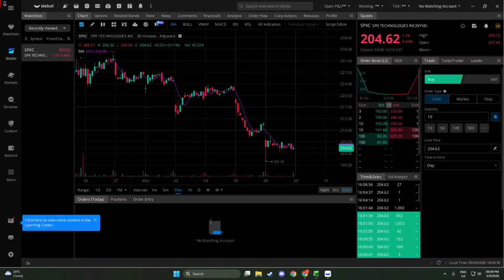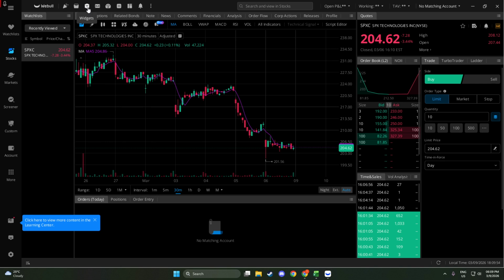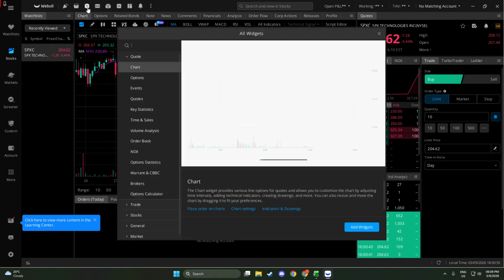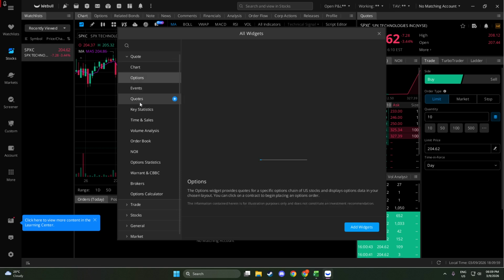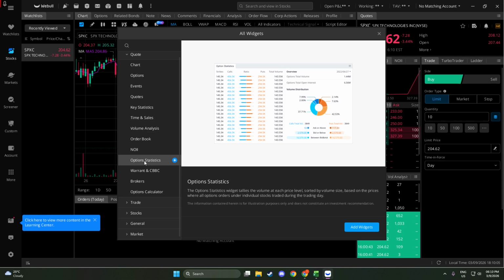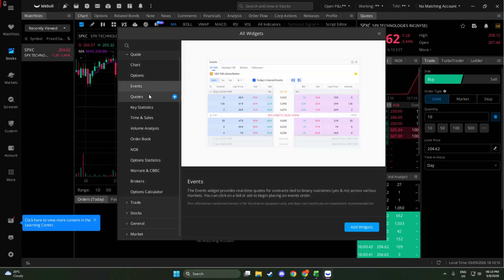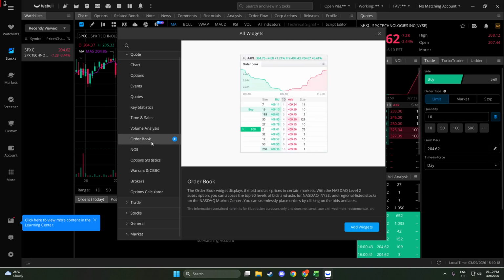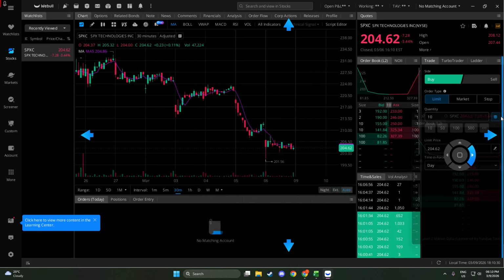How to Add Webull Widget [2026 Full Guide]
How to Add Webull Widget

In this video, we show you exactly how to add Webull widget to your device to ensure real-time access to market data and portfolio performance at a glance. We explore the process of leveraging mobile and desktop interface extensions to keep critical financial information accessible without needing to launch the full application.

Mastering the use of widgets is essential for maintaining a high-quality trading workflow and improving situational awareness of market volatility. By utilizing these dashboard extensions and configuring the display parameters, we ensure that your most important watchlists and price alerts are integrated seamlessly into your daily digital environment.

Technical Specs:
Software: Webull; Feature: Dashboard & Interface Extensions.